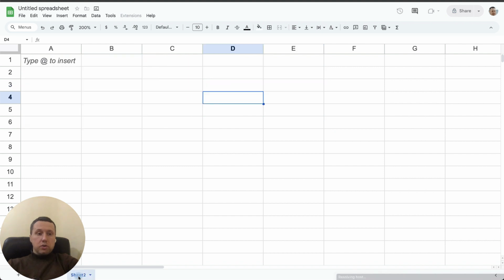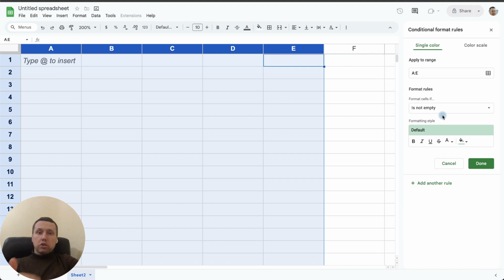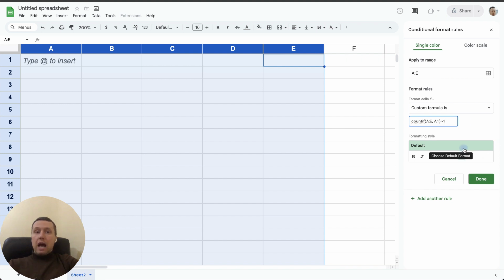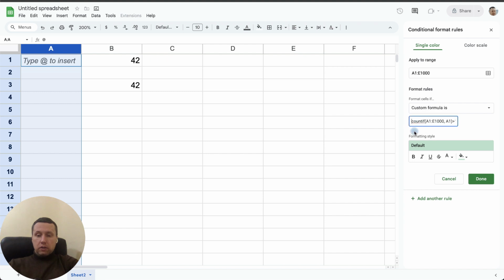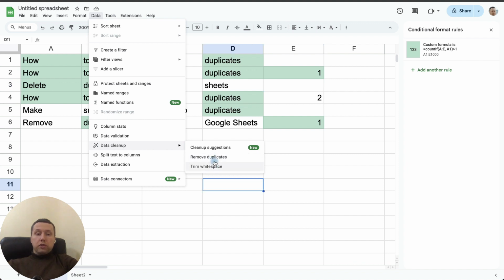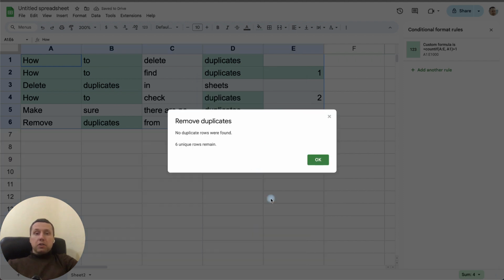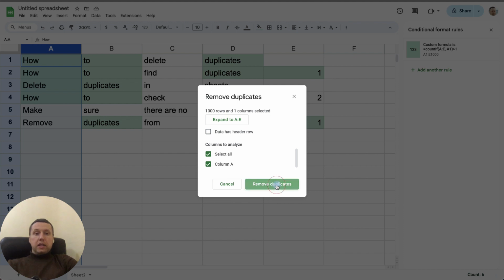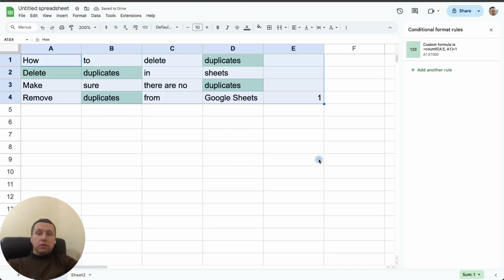How To Remove Duplicates In Google Sheets (4 Easy Ways)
How to quickly delete duplicates in Google Sheets?
There is an easy way to find duplicates in Google Sheets!